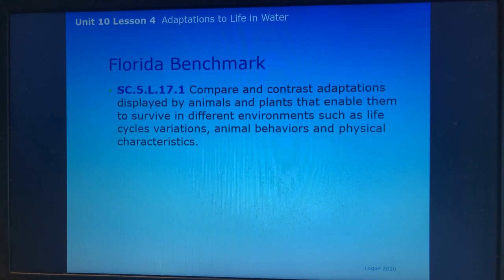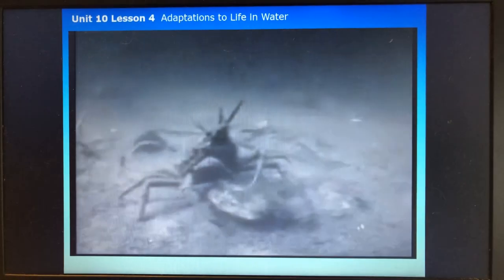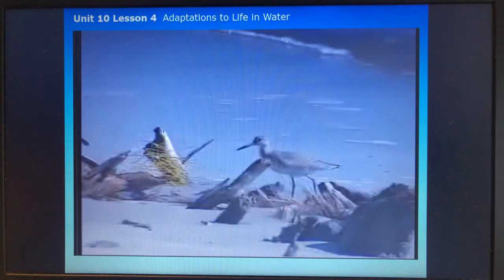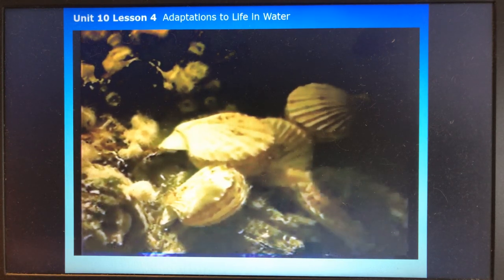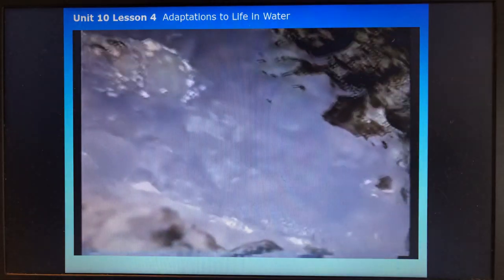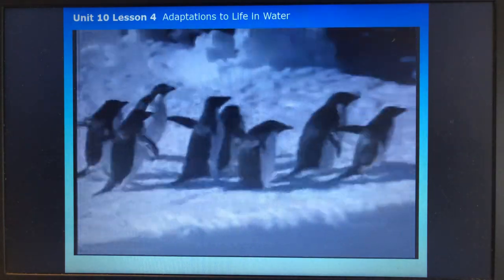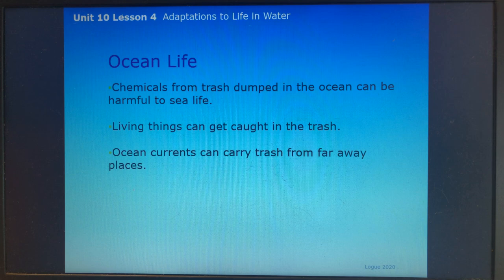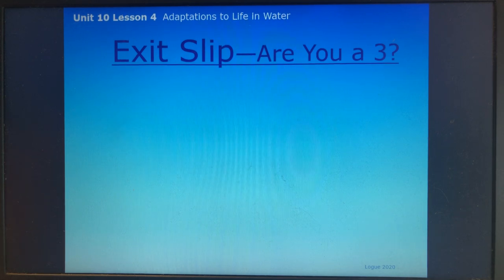Interdependence: Adaptations to Life in Water